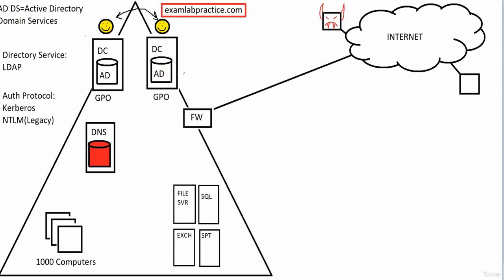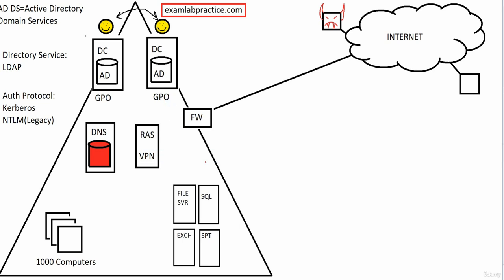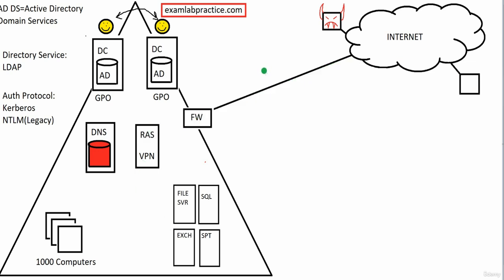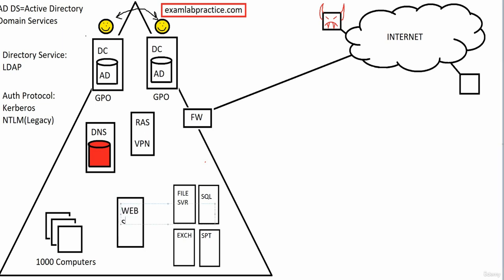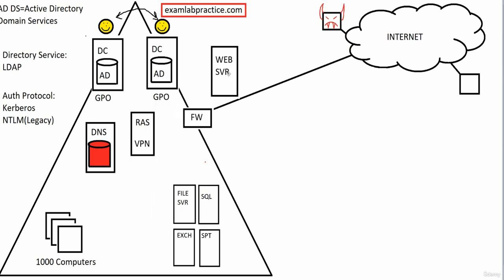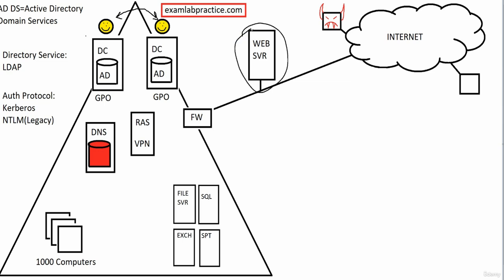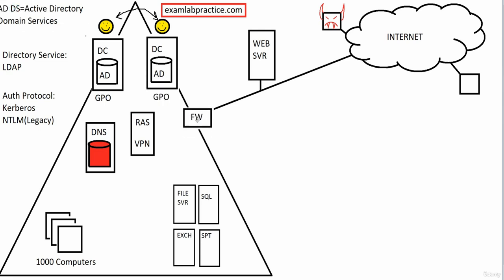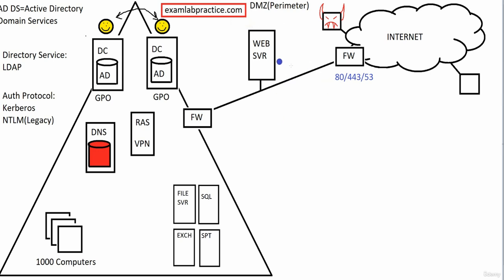1.3. các khái niệm cơ bản của RAS, VPN và ảo hóa.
Video này nói về các khái niệm cơ bản của RAS, VPN và ảo hóa.

Dưới đây là các điểm chính được đề cập trong video:
* **Active Directory Domain Services (AD DS)** \[[00:04] Đây là một dịch vụ thư mục sử dụng giao thức LDAP và các giao thức xác thực như Kerberos và NTLM (đối với các thiết bị cũ hơn).
    * Video giải thích về nhu cầu kết nối an toàn vào mạng công ty từ xa, đặc biệt là khi làm việc tại nhà.
* **RAS (Remote Access Service)** \[[04:41] hoặc **RRAS (Routing and Remote Access Service)** \[[04:41] là một loại máy chủ trong môi trường Microsoft cho phép kết nối từ xa.
* **VPN (Virtual Private Network)** \[[04:53] tạo một đường hầm được mã hóa \[[05:01] qua internet, đảm bảo rằng lưu lượng truy cập được bảo vệ khỏi những kẻ tấn công \[[05:06]
* Video giải thích rằng việc đặt máy chủ web trực tiếp bên trong mạng nội bộ và mở các cổng như 80 (HTTP) và 443 (HTTPS) \[[07:56] là không an toàn vì nó có thể dẫn đến việc kẻ tấn công xâm nhập vào các tài nguyên nội bộ khác.
* Giải pháp là sử dụng hai tường lửa \[[07:26] để tạo một DMZ hoặc mạng biên \[[07:36] Máy chủ web được đặt trong khu vực này, chỉ cho phép các cổng cần thiết được mở, ngăn chặn kẻ tấn công truy cập vào mạng nội bộ \[[08:14]
* Video đề cập đến việc trong quá khứ, các công ty thường phải tự lưu trữ mọi thứ trên các máy chủ vật lý riêng biệt (ví dụ: máy chủ tệp, SQL, Exchange, SharePoint) \[[01:45] Để có tính dự phòng, họ cần gấp đôi số lượng máy chủ \[[10:59]
* **Hyper-V** \[[11:19] (trong môi trường Microsoft) là một phần mềm ảo hóa cho phép một máy chủ vật lý mạnh mẽ lưu trữ nhiều máy chủ ảo \[[11:20]
* Lợi ích của ảo hóa bao gồm khả năng tạo các điểm kiểm tra (checkpoints) \[[11:07] để khôi phục hệ thống và tính đàn hồi (elasticity) \[[12:05] cho phép các máy ảo chia sẻ và điều chỉnh tài nguyên (RAM, CPU) khi cần thiết \[[12:05]